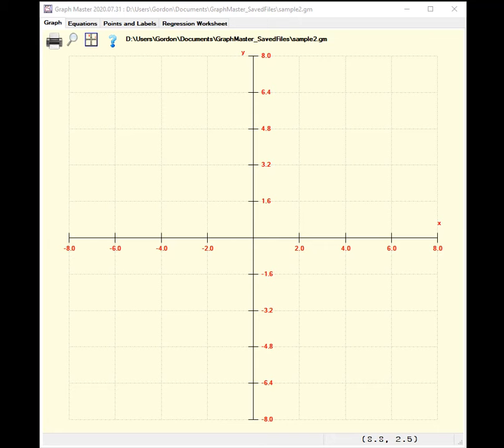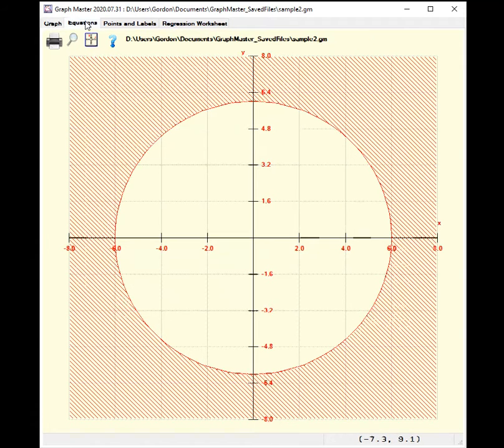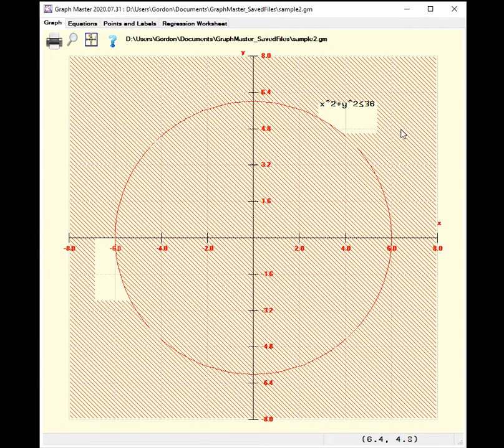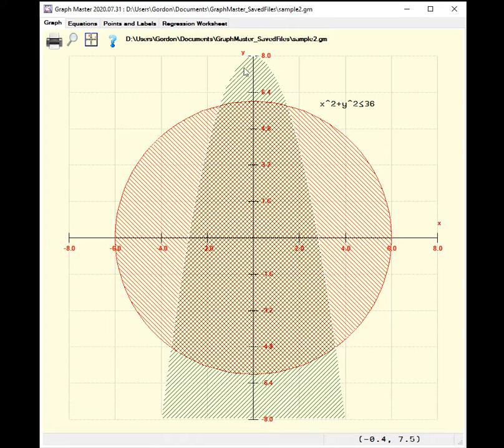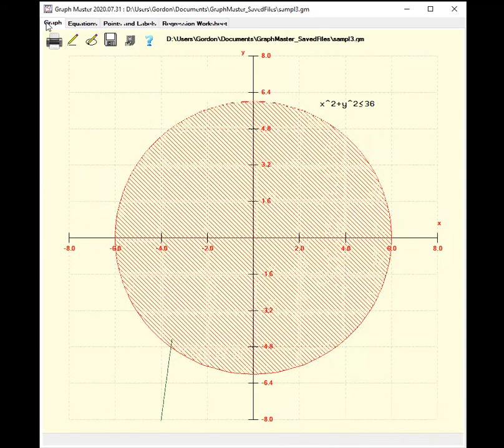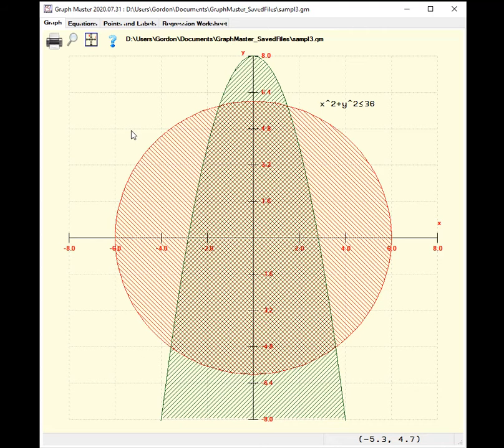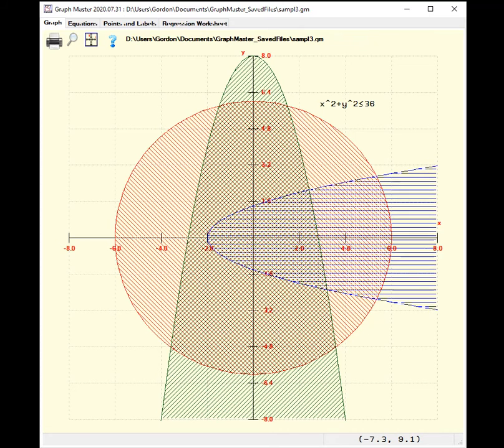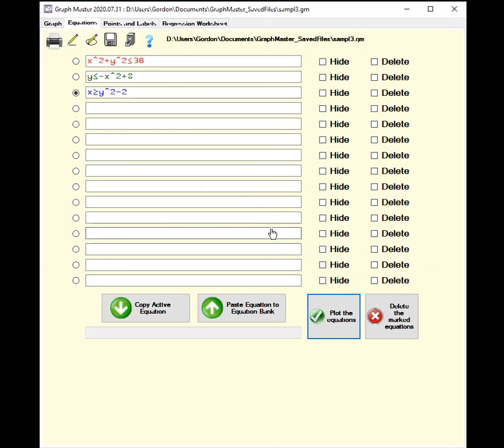GraphMaster #3. Graphing inequalities.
In this video we demonstrate plotting inequalities such as y less than x^2 or x^2+y^2 greater than or equal to 36. for further information and a free download of the program.